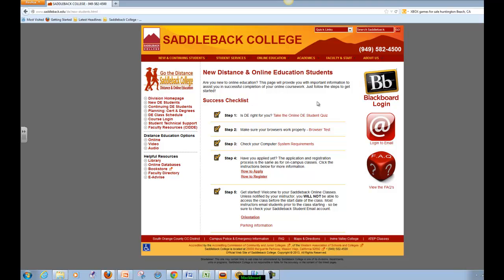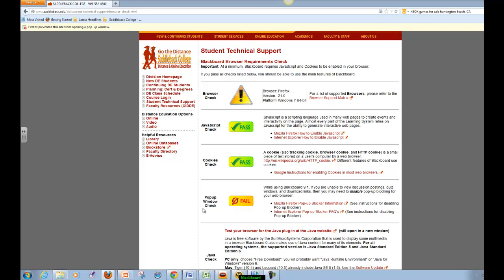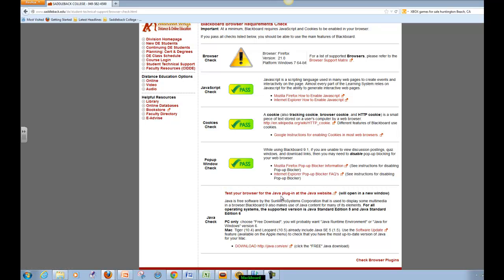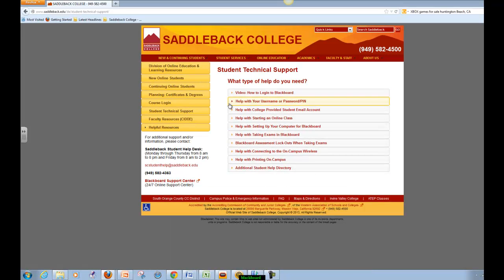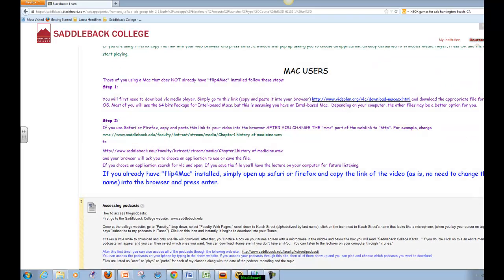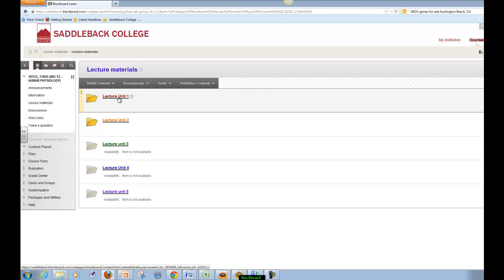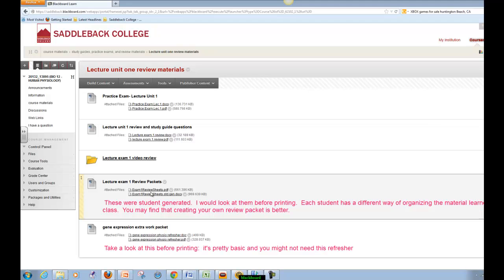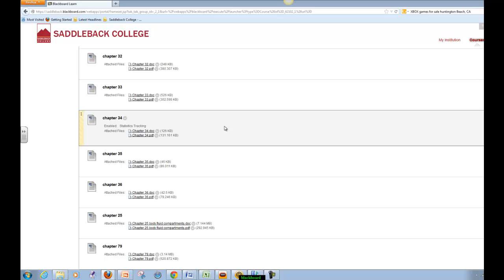Blackboard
This is an overview of your Blackboard content